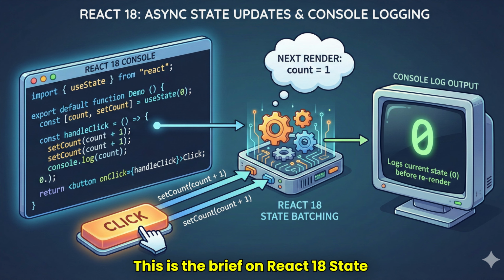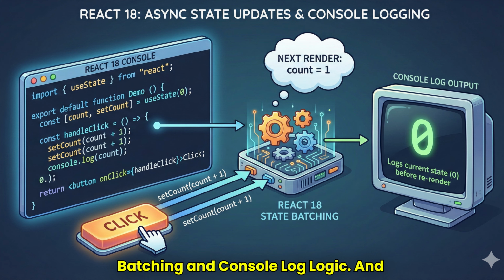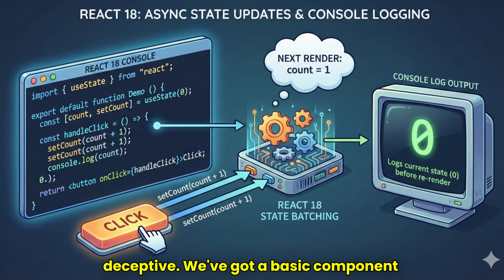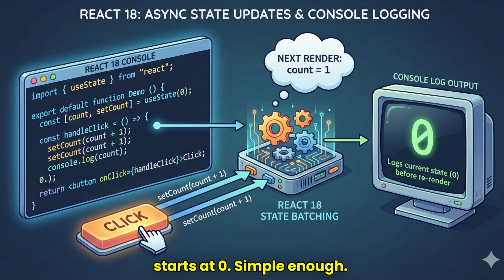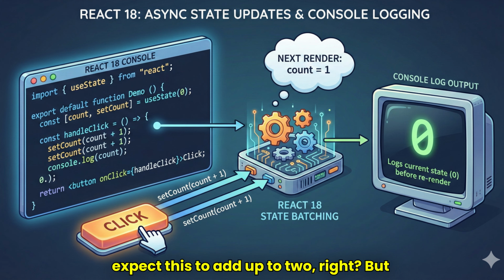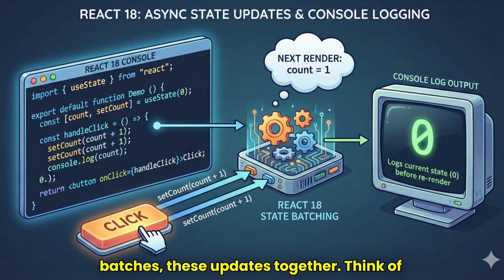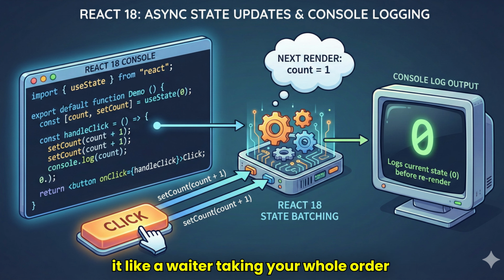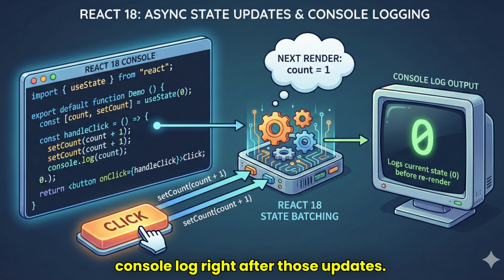Is React 18 State Batching Causing Your Bugs?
This example demonstrates a common React 18 pitfall where calling setState multiple times inside a single event handler does not immediately update the state. Due to automatic batching and stale closures, React processes state updates after the function finishes executing. As a result, logging the state right after setState prints the previous value. The explanation highlights why this happens and how using the functional updater form ensures correct state updates.